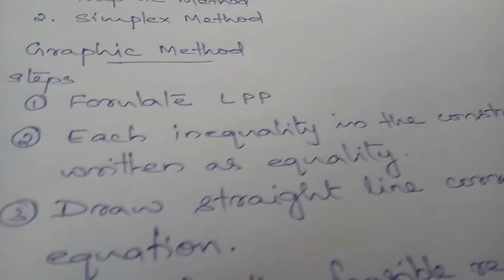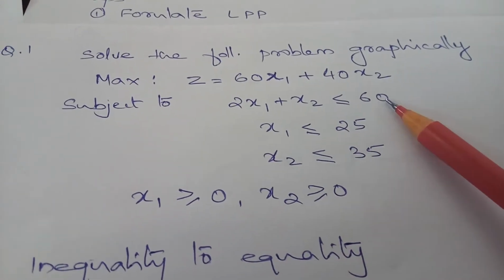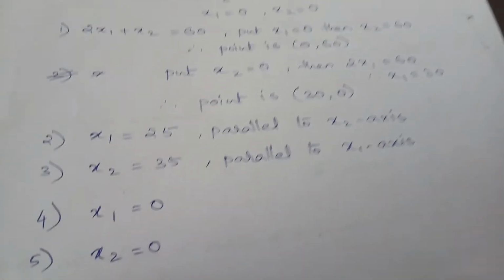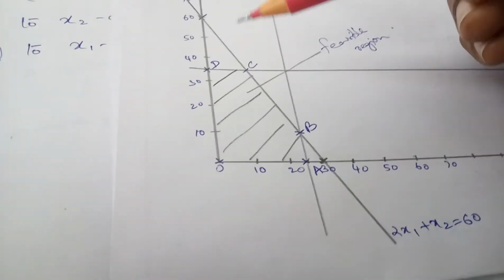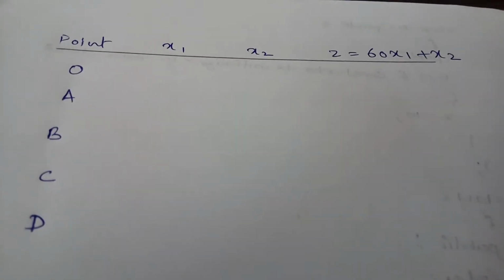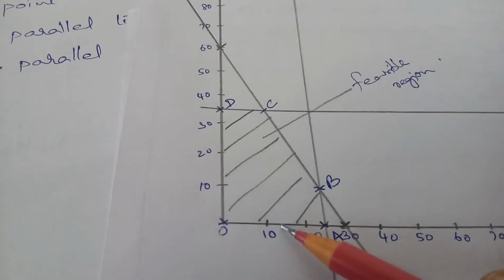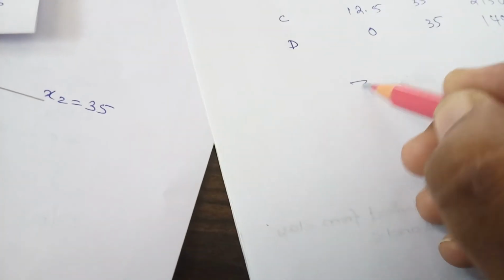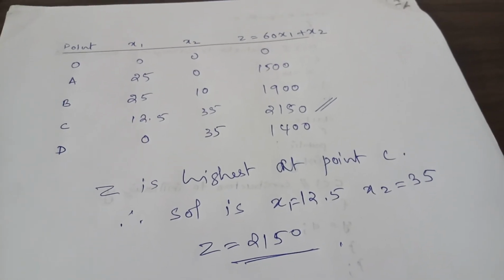Session2 Module1.... LPP solution ..... Graphical Method